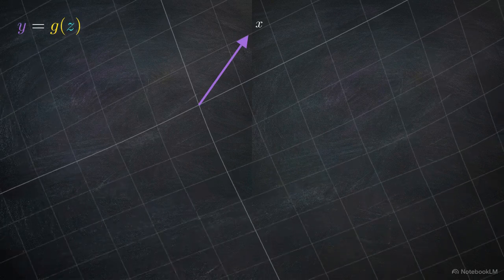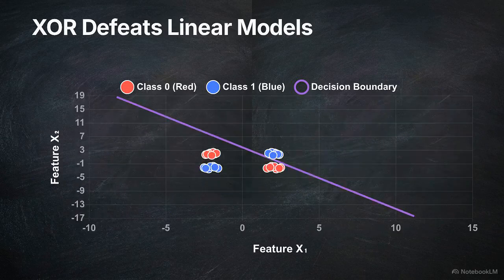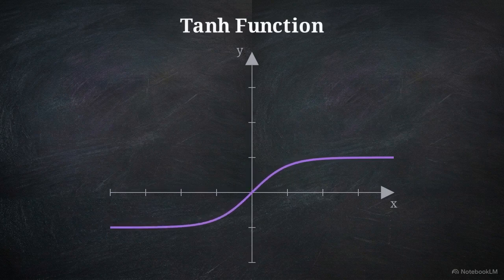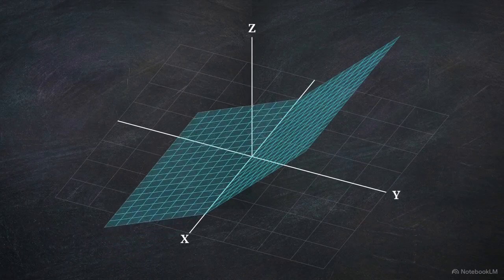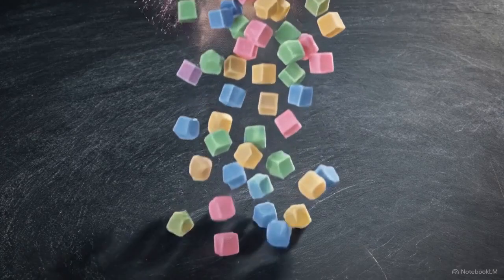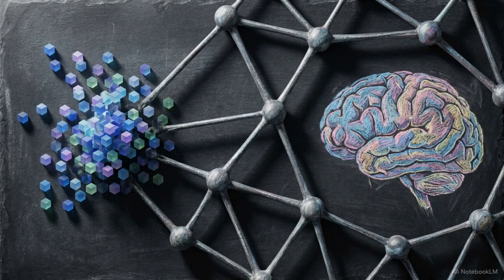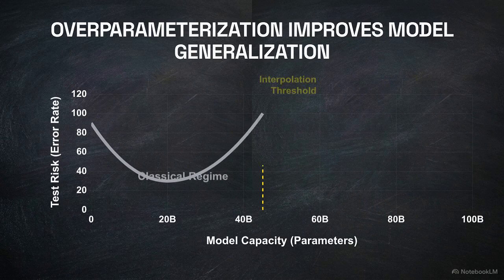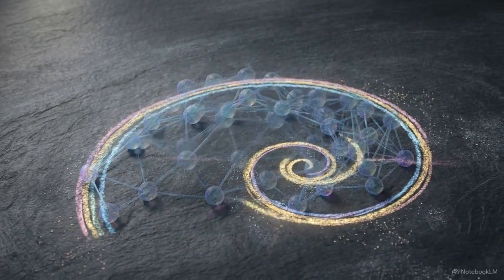The Mechanics of Universal Approximation: How Neural Networks Can Model Anything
Have you ever wondered why deep neural networks are so remarkably good at modeling complex phenomena in the real world? In this video, we dive into the fascinating concept of "approximation theory" in deep learning.
We explore the foundational idea that a neural network with just two or more layers—provided it uses a non-trivial non-linearity between those layers—possesses the representational power to theoretically approximate any mathematical function
. To build an intuition for how this works, we will look at how having enough "capacity" allows a network to approximate complex outputs similarly to how a Riemann sum approximates an integral
However, we will also break down the critical difference between theory and practice. While a sufficiently wide two-layer network could theoretically model any complicated function, this approach is extremely inefficient
. We discuss why modern deep learning favors deep, narrow architectures instead, demonstrating how stacking more layers allows models to approximate the same complex functions much more efficiently and with far fewer parameters
Whether you are trying to understand the mathematical bounds of machine learning or just curious about why "deep" networks perform so well, this overview covers the vital theories defining what neural networks are truly capable of learning.